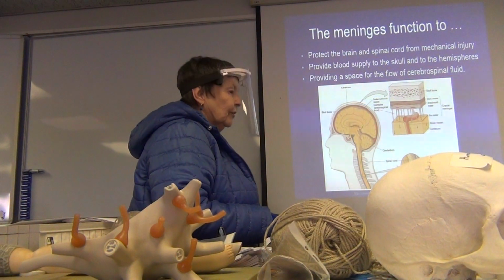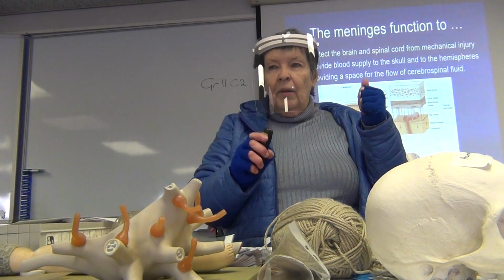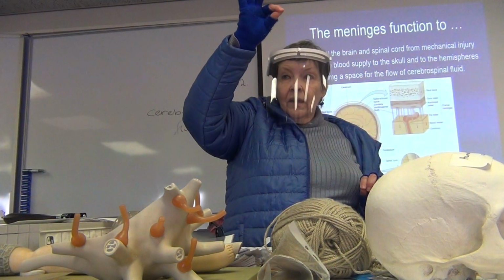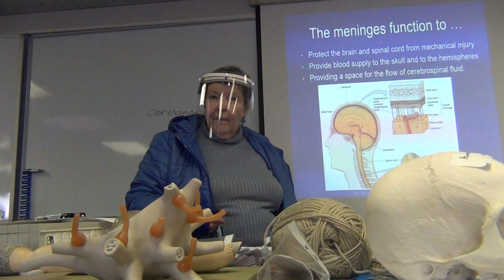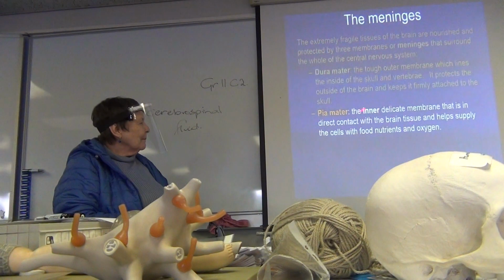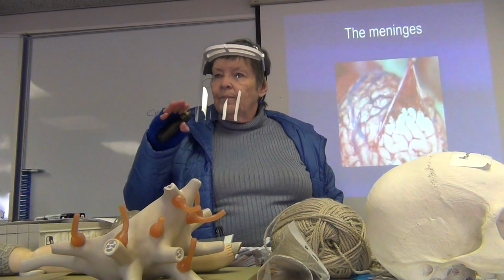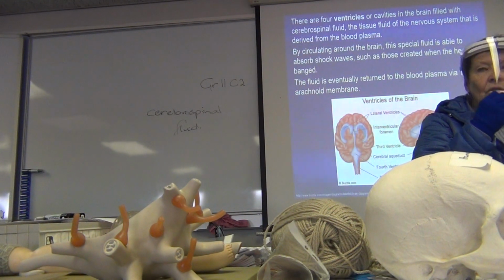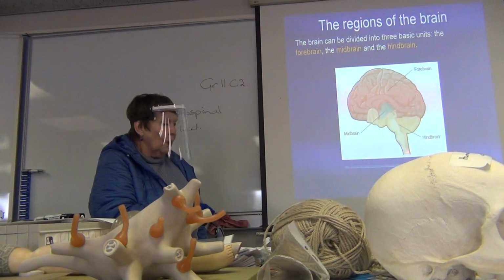Gr11 LS (Mrs Page) 19 June Lesson 3